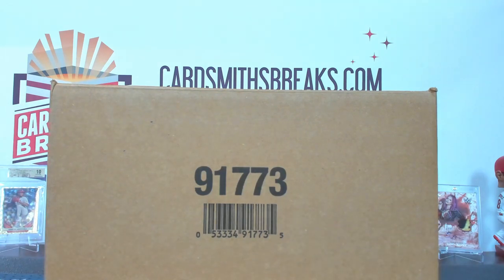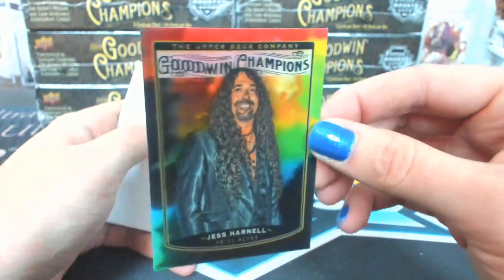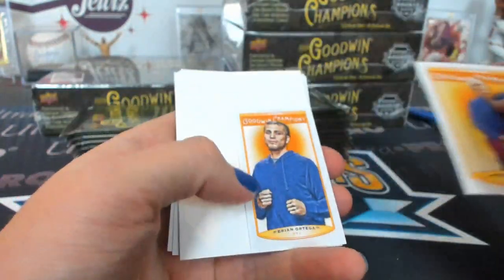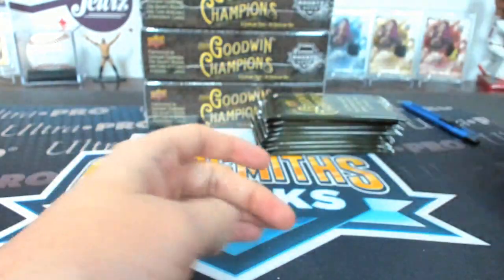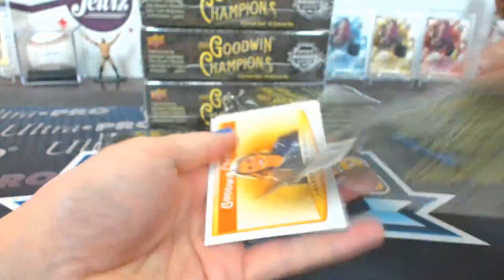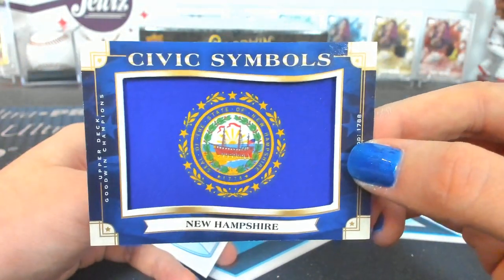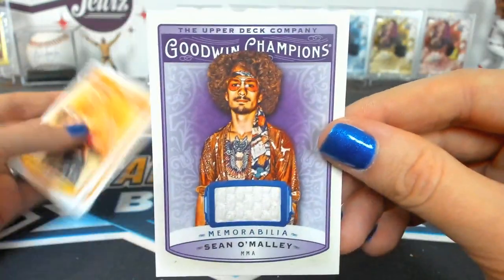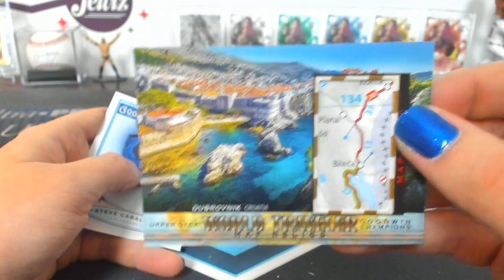2019 Upper Deck Goodwin Champions Case Break #6